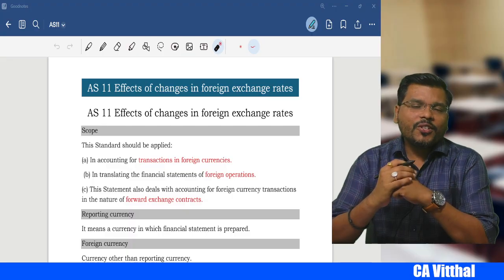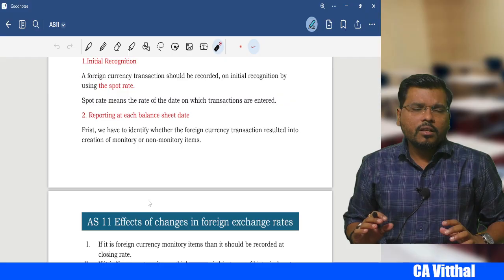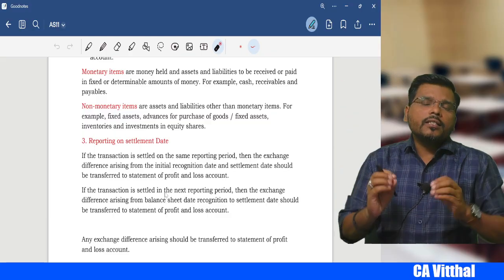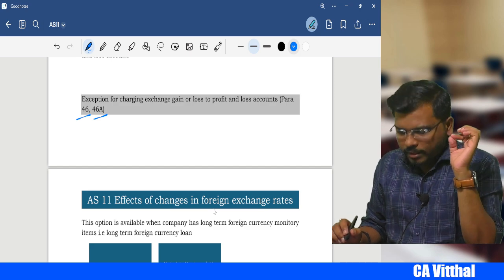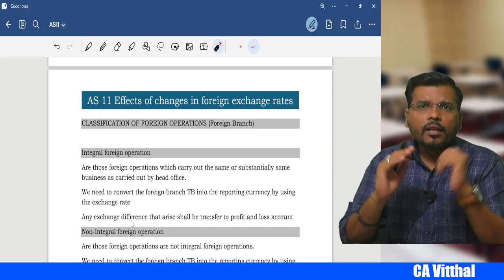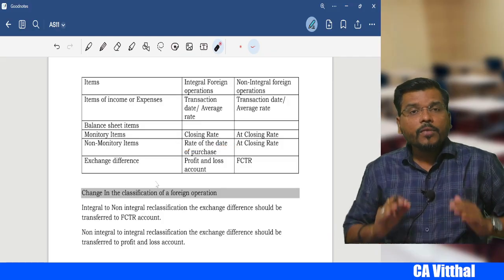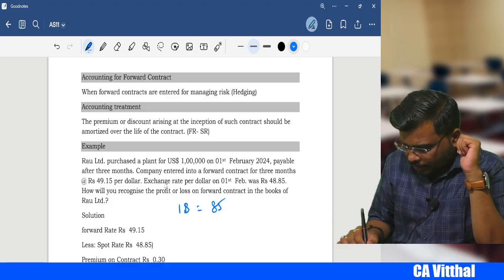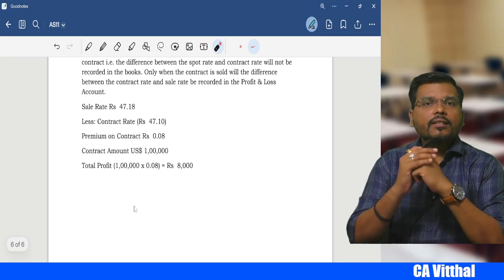AS 11 Revision | The Effects of changes in foreign exchange rates | Financial Accounting | CMA Inter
AS 11 Revision | The Effects of changes in foreign exchange rates | Financial Accounting | CMA Inter | ICMAI
This video will help you revised the AS 11 Along with examples By CA Vitthal